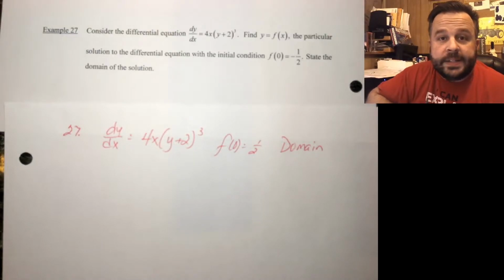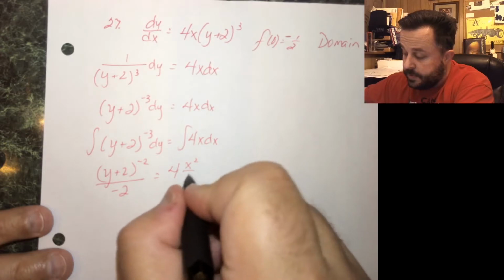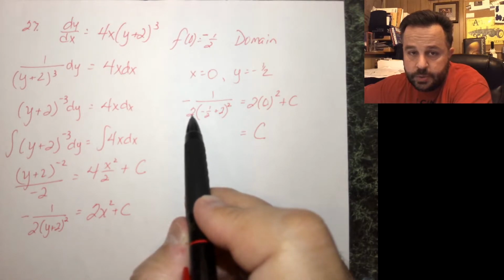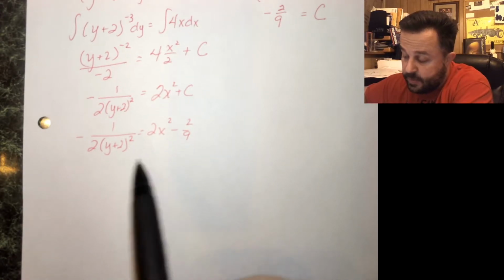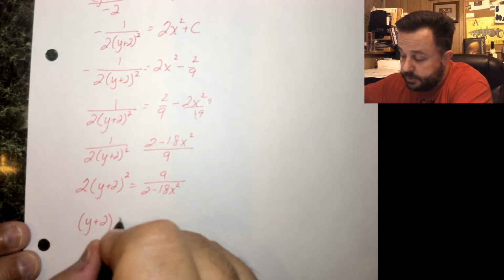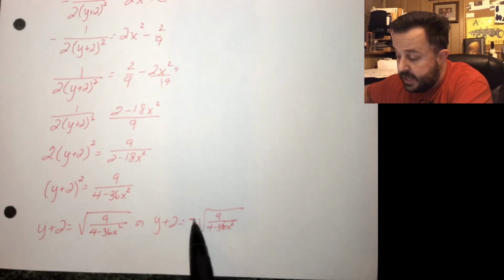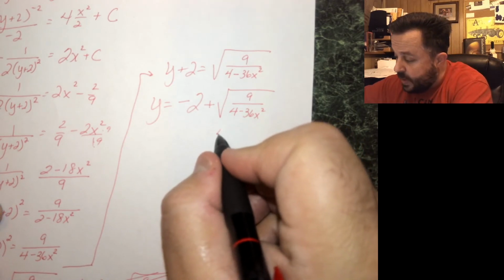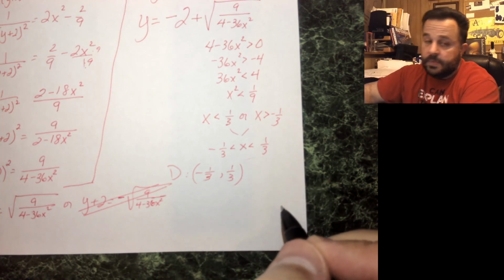Differential Equations Packet Page 8 Ex27